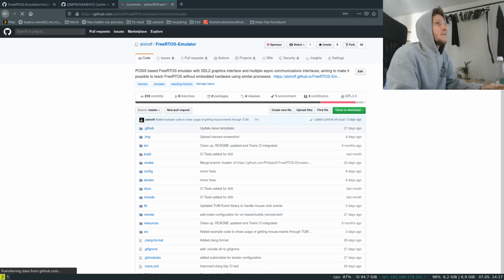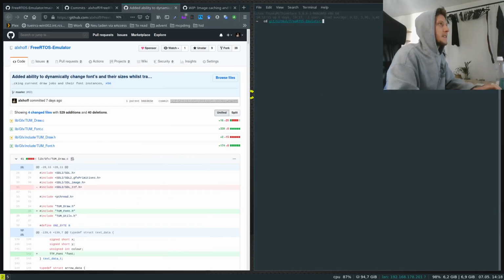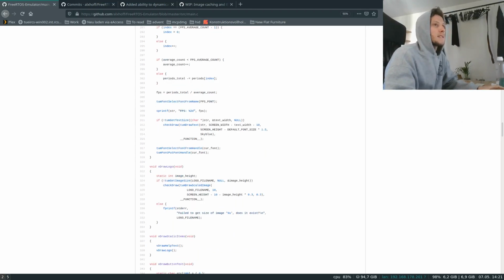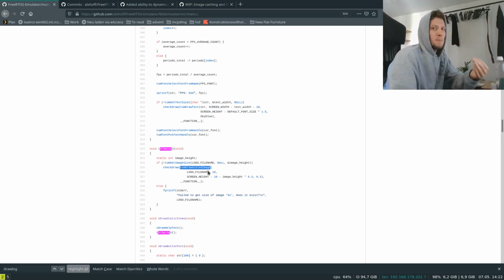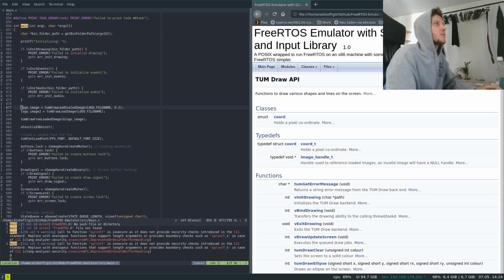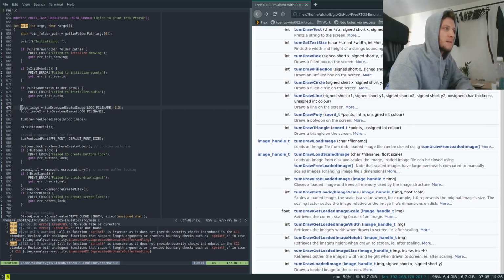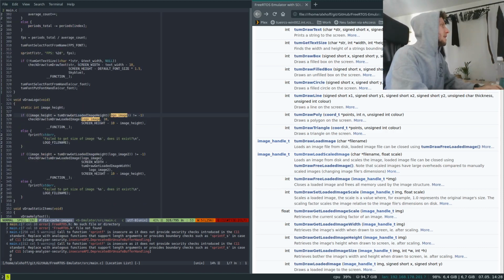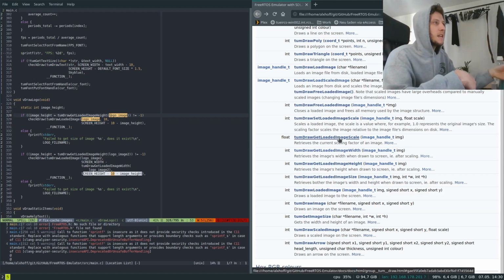TUM ESPL - Emulator Update - tumDrawImage API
Quick explanation of the changes to the image API that should hopefully increase performance.